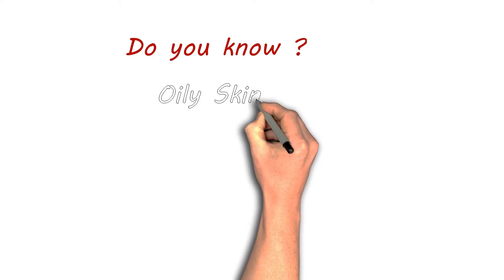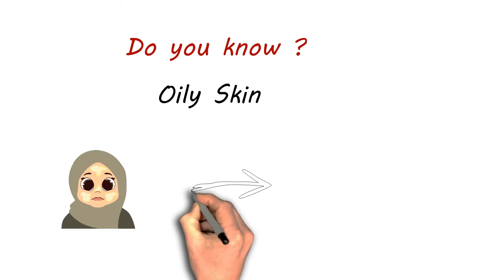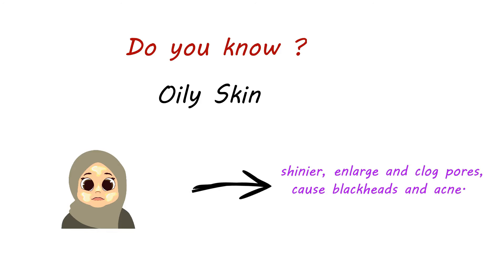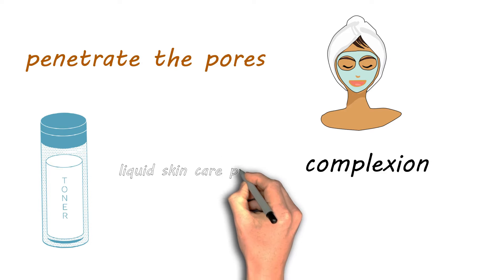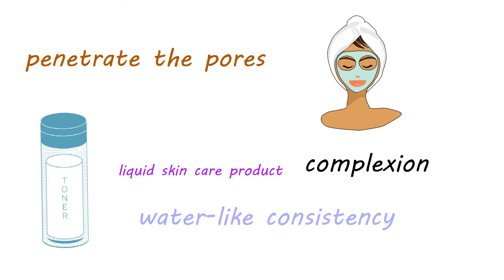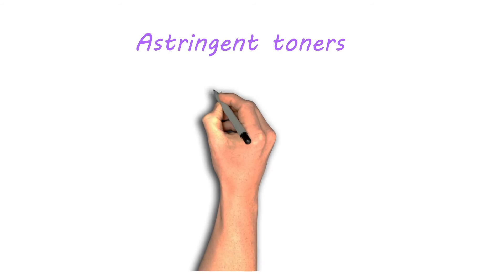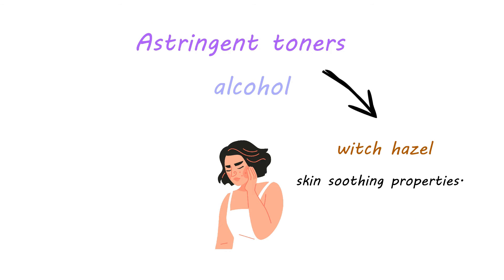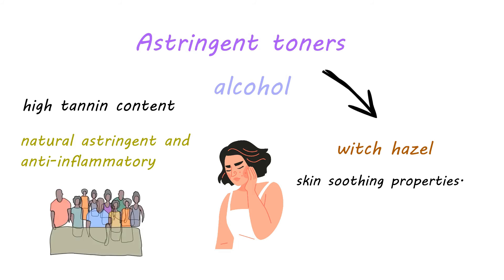Toner is one of the Best product for Oily Prone Skin. Why ? Watch the Video.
FLAIR FUSION
FLAIR F.